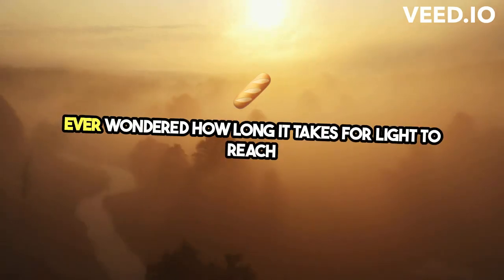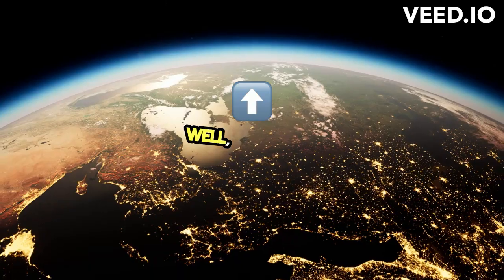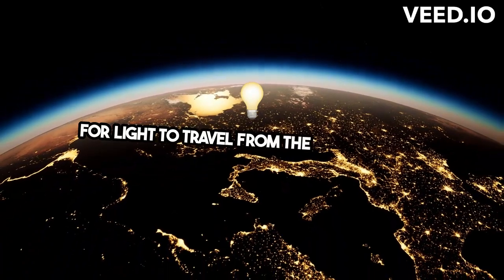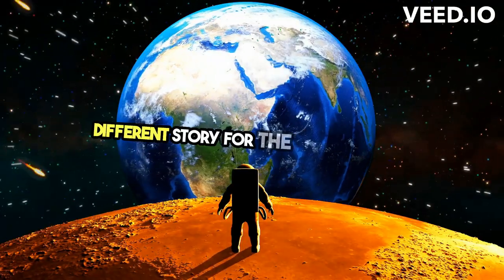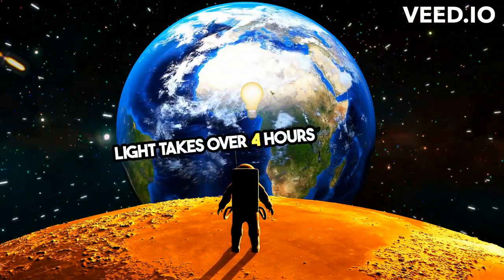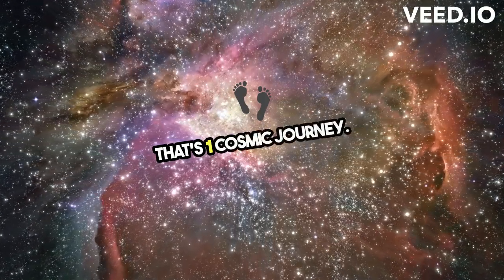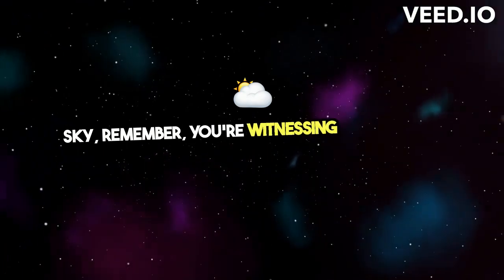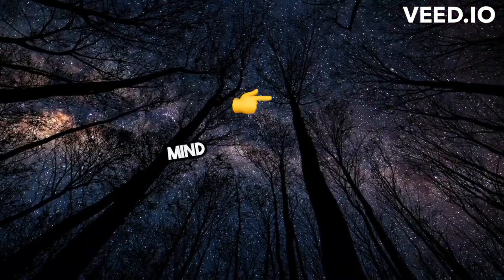Unlocking the Secrets of Solar System Lights reach all plants from Sun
Flimora